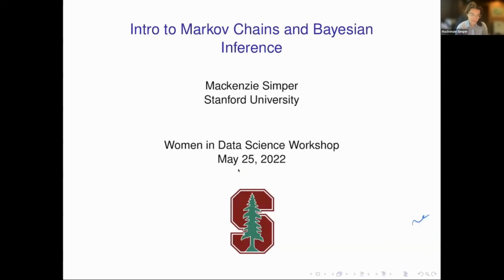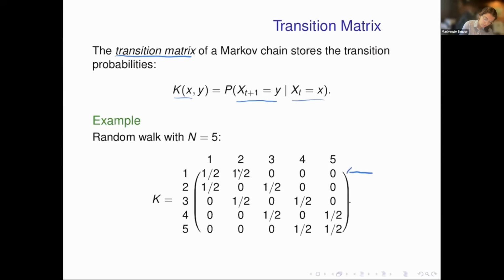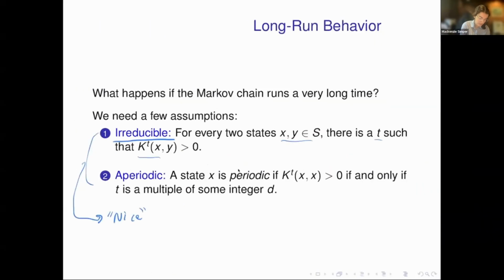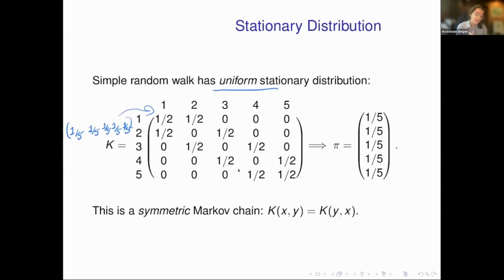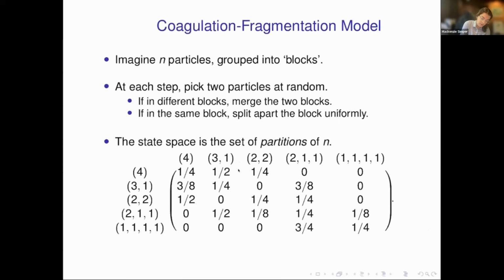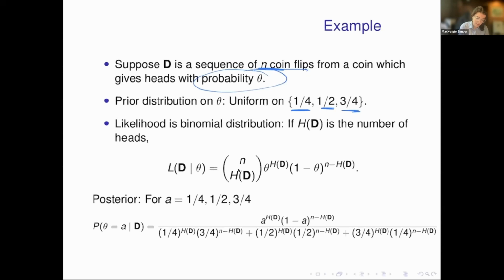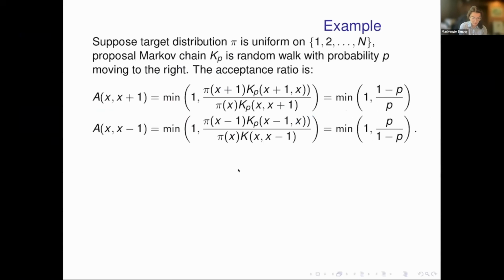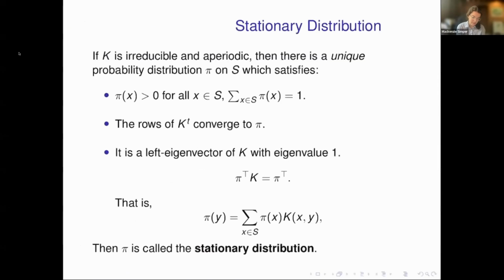Intro to Markov Chains and Bayesian Inference | Mackenzie Simper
Markov chains are a special type of random process which can be used to model many natural processes. This workshop will be a gentle introduction to Markov chains, giving basic properties and many examples. The second part of the workshop will focus on one specific application of Markov chains to data science: Sampling from posterior distributions in Bayesian inference. Introductory background in probability, statistics, and linear algebra is assumed.

This workshop was conducted by Mackenzie Simper, PhD Student at Stanford University.